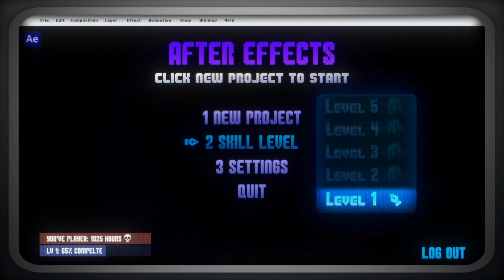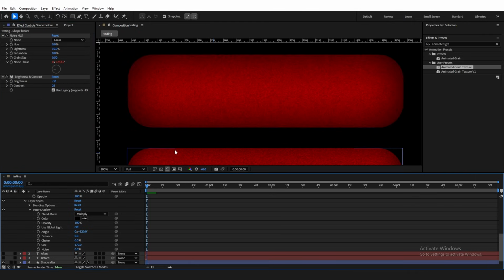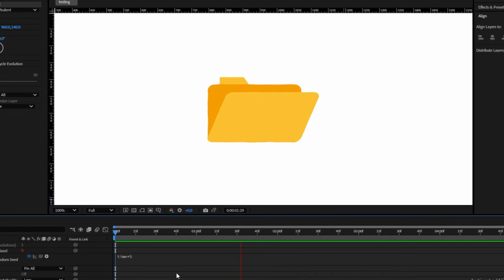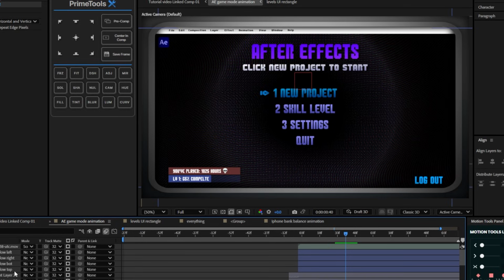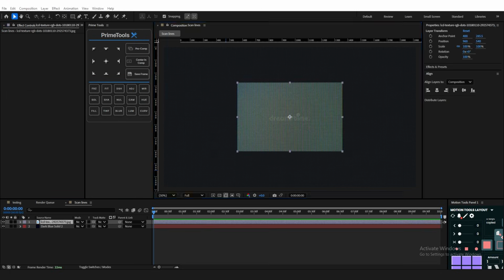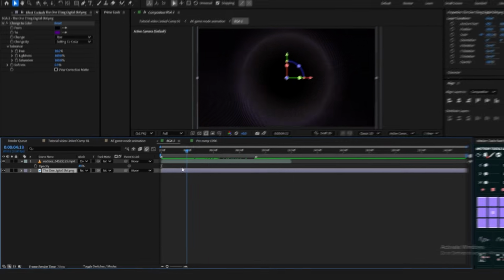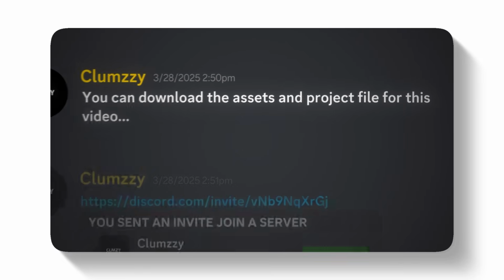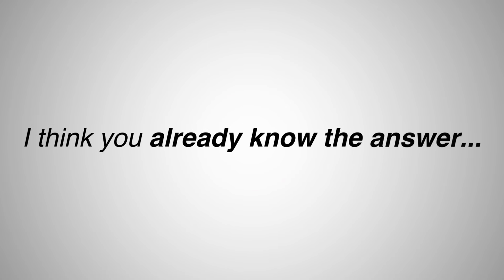Make Premium Looking Edits In After Effects (Simple Tricks)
In this video, you will unlock the secrets to premium looking edits in After Effects. You will learn how to transform any basic scene or average animation into a cinematic masterpiece. And the best part? You'll be able to accomplish this with simple tricks. Minimal effort for maximum results! This way you can actually have edits that look professional & have that "expensive" feel which will allow you to charge premium prices as a video editor. No more "Cheap" edits from now on!

The Secret to Premium Looking Edits In After Effects (Simple Tricks)

Want to save time?

Follow me on X, I drop a TON of sauce 🔥

/// All footage and edits are by me! 🎥 ///
▸ I use Adobe Premiere Pro for video editing
▸ Effects/Animations created using After Effects
▸ Check the "ABOUT" tab for my pc specs and other info
▸ Check my portfolio website if you're interested in hiring me as your editor

TIMESTAMPS
0:00 Intro
1:25 Join the Discord!
1:44 Effect 1
4:31 Effect 2
5:41 Effect 3
6:31 Effect 4
6:58 Effect 5
10:36 Effect 6
11:54 Effect 7
14:40 Plugin 1
15:25 Plugin 2-3
15:51 Background
17:18 BG Giveaway
17:28 Overlays
18:25 Underrated skill
19:06 Font Trick
19:28 Fonts Used
20:39 Motion
21:32 Sound
24:00 Announcement!
24:12 Thank you!